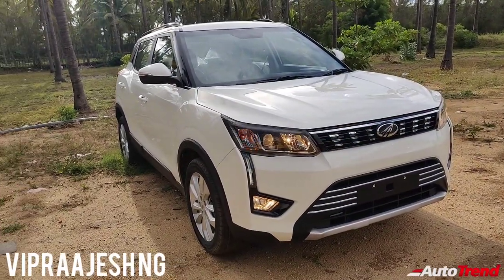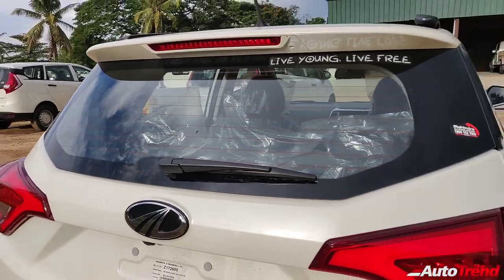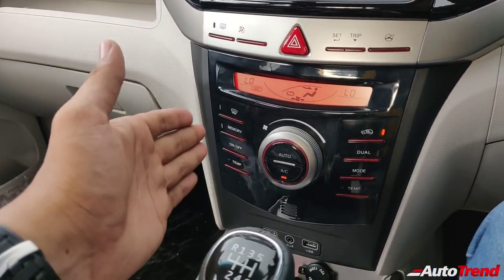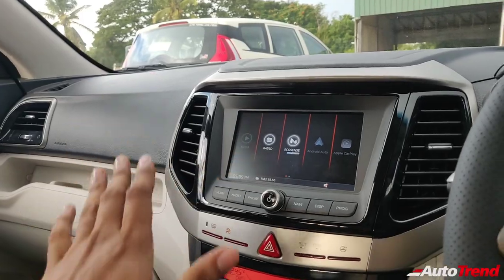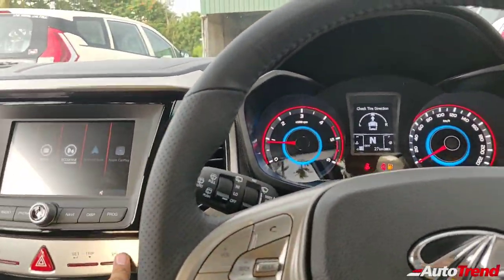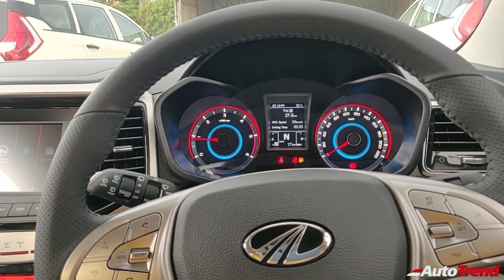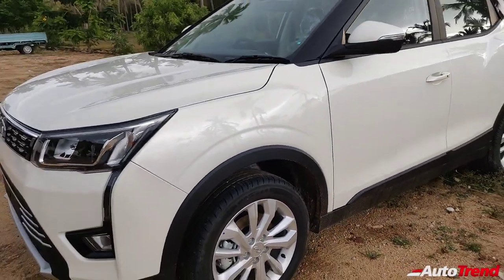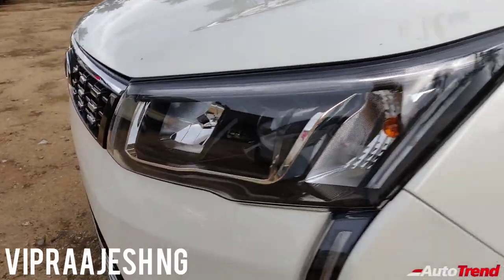Mahindra XUV300 BS6 - Most Detailed Walkaround Review | TeamAutoTrend !!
Mahindra XUV300 BS6 | W8 Variant - Most Detailed Walkaround Review | TeamAutoTrend !!

For Test Drive, Offer's and Booking
Please Contact CAI Mahindra
Mr. Satheesh : AutoTrendEnglish, AutoTrendTV , auto trend car reviews , new car reviews TeamAutoTrend car carreview cars suv hatchback newcars newsuv Car Reviews, New Car Reviews, Car reviews India, car reviews in English, car review channel